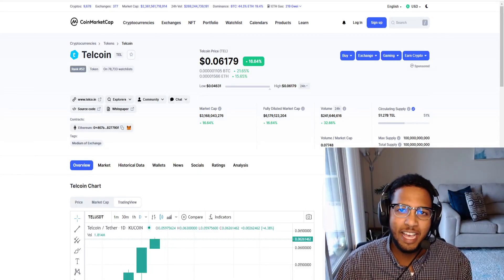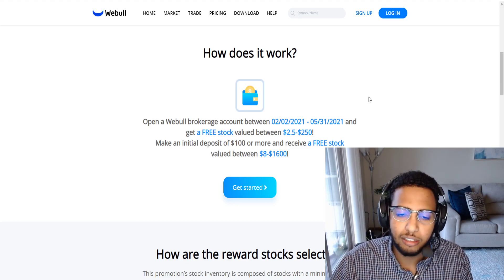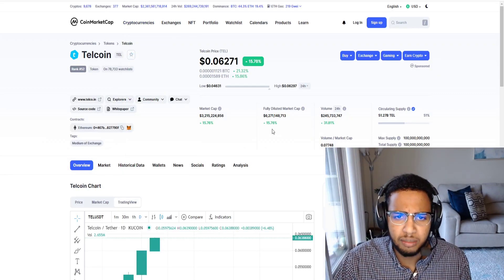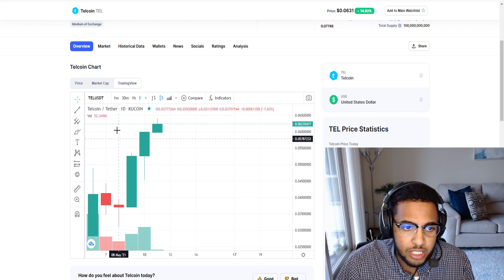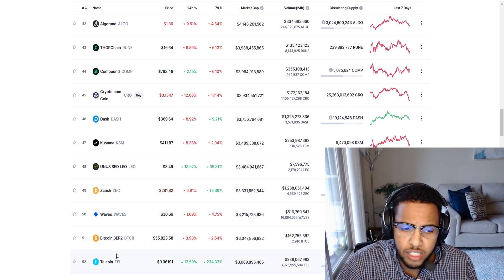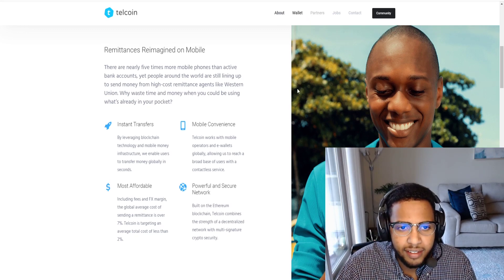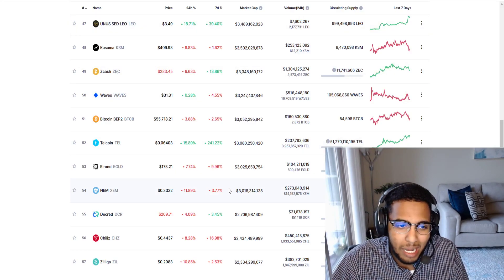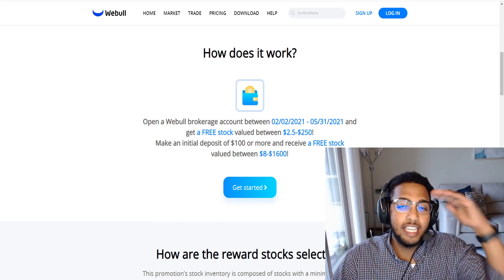TELCOIN Holders GET READY! How Telcoin Can Hit $1! Binance To List Telcoin?! My Price Prediction!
Telcoin Holders GET READY! Binance to list Telcoin?! The Push Has Started! Here's Why! (Price Prediction)

I am not a financial advisor, but as a new professional, I have become very interested in investing and increasing my financial literacy and personal finance. I want to share my knowledge with you all and talk about how I began approaching this. I want you all to come on this journey to financial freedom and success.